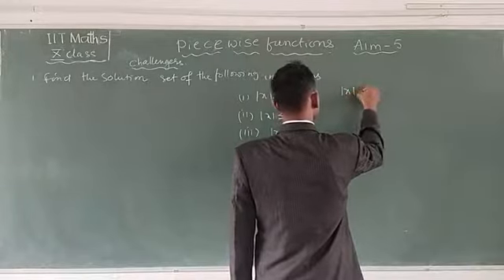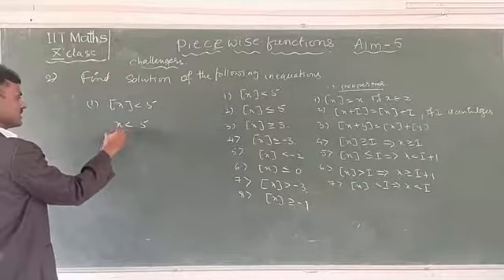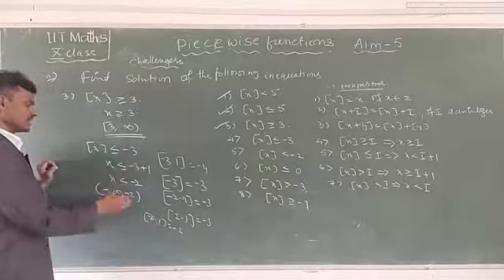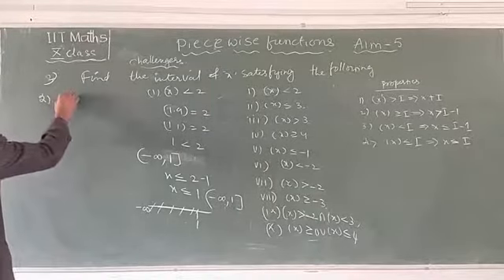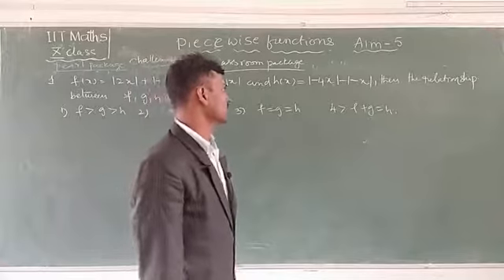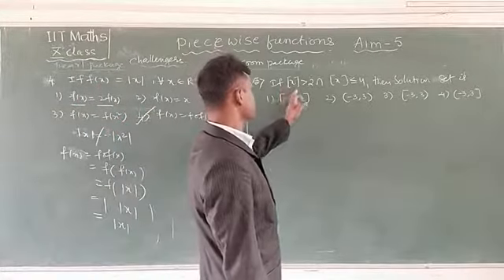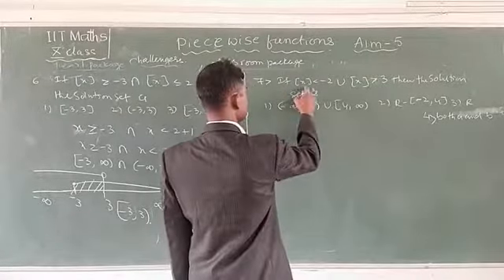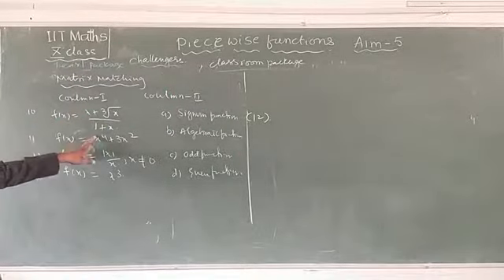x foundation -problems on piecewise functions